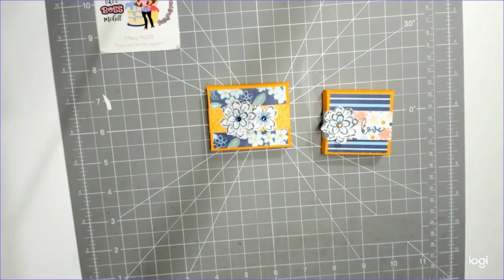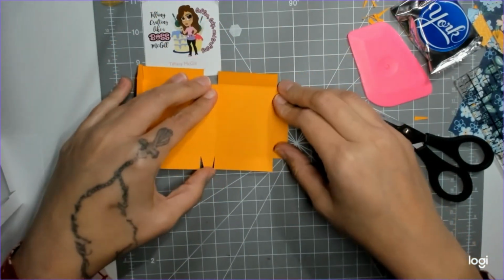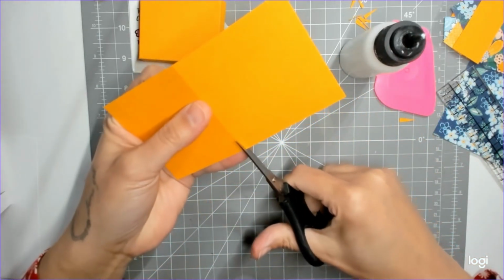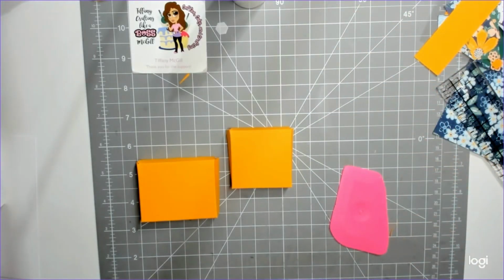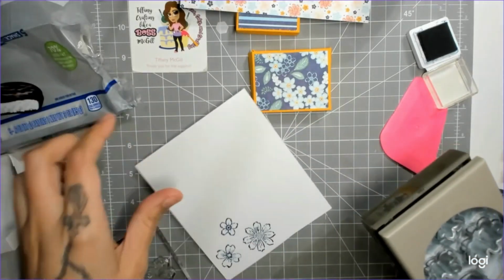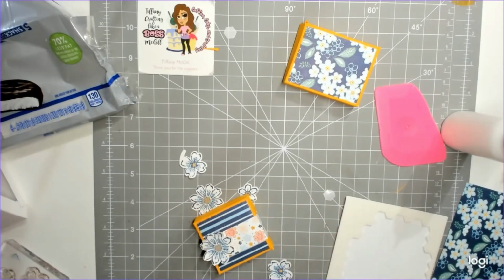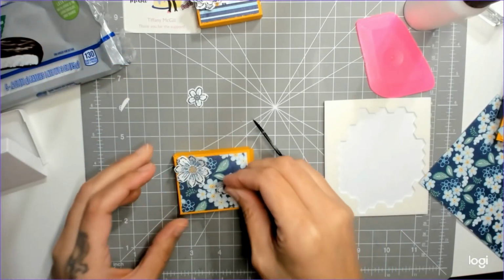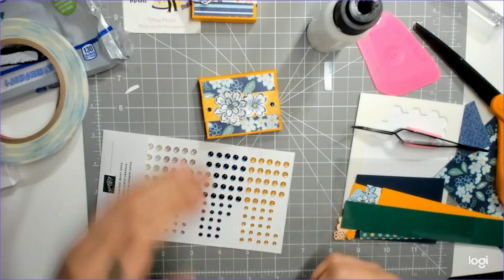4York Peppermint Patty Boxes Regency Park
Welcome to Day 4 of the spotlight on the Regency Park Suite. Today’s project is York Peppermint Patty Boxes
Measurements:
York Peppermint Patty Box (Box 1 sized 2 x 2 ½ x 1/2 )
Scored on the short side- ½, 3
Scored on the long side- ½, 2 ½, 3, 5

York patty Box 2 (Box 2 sized 2 x 2 x ½ )
Cardstock- 5 ½ x 3
Scored on the short side ½, 2 ½

Items used:
Mini Catalog- January- April 2023
P 30 Regency Park Suite 160583 $138.75
Cardstock:
Balmy Blue-146982
Basic White- 159276
Petal Pink- 146985
Mango Melody 146989
Shaded Spruce 146981
Ink:
Petal Pink
Misty Moonlight
Mossy Meadow
Old Olive
Shaded Spruce
Flirty Flamingo
Blends:
Balmy Blue
Pale Papaya
Pumpkin Pie
Everyday Items: (Annual Catalog)
P 122-123/126 Ink Pads, cardstock, Blends
P 127 Adhesives- glue dots, dimentionals, Tear & Tape, tape runners, liquid glue
P 128-129 Embossing powders, Memento Tuxedo Black ink, specialty inks, blending brushes
P 137 Envelopes
P 142-143 Bling
P 147 Stamparatus 146276
P 149 Clear Blocks, Simply Shammy
P 155 Simply Scored, paper trimmer, Take your Pick Tool, Snipes
P 157 Cut and Emboss Machines